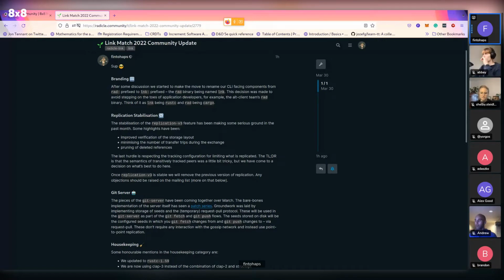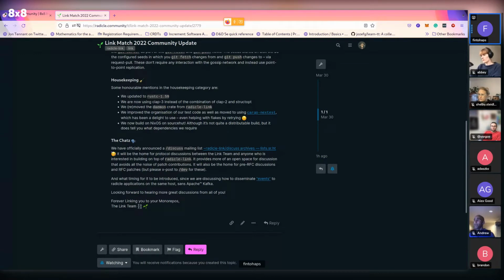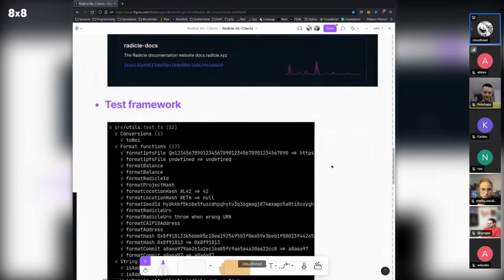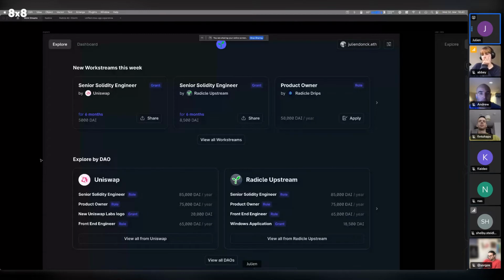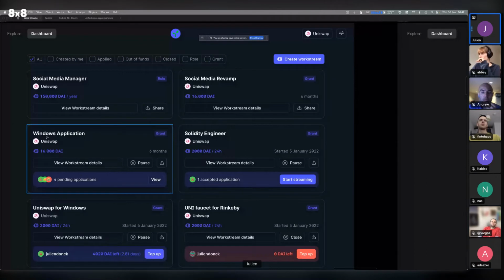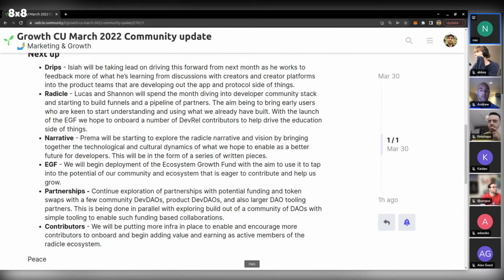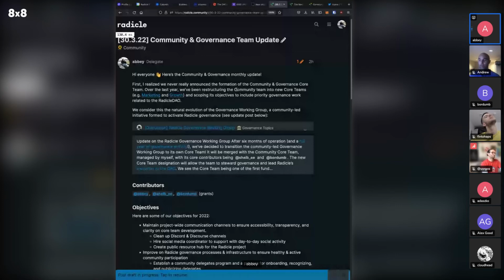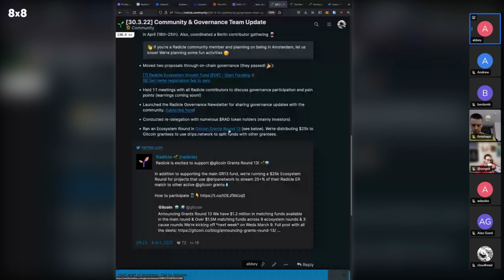Radicle Community Call [March]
01:10 Radicle Link Team

Find the full list of written updates from the Link team Fintan announces that replication is almost over the finish line. He also runs through updates on some branding changes, the Git Server, and a few housekeeping announcements. They also launched Chatz - a new home for all protocol discussions with the Link Team to avoid the noise of patch contributions.

09:30 Upstream

Find the full list of written updates from Upstream Kai explains how the Upstream Team will be focusing on onboarding DAOs to start using Upstream for their code collaboration. They want to smooth out remaining kinks to make sure the MVP is stable and expand issue management features. See full list of features and next steps in the link above.

15:00 Alt-Clients

Since the last call, both the CLI & have launched and have been receiving positive feedback so far. cloudhead walks through some exciting new projects they are working on, including adding Radicle Governance to the CLI, WalletConnect support, Improved rad push behavior and more! Important web updates include verified commits, better markdown support, code activity graphs. See video for demo of what this all looks like.

24:19 Drips

Find the full list of written updates from the Drips team Andrew runs through protocol updates, their upcoming audit, and more teams starting to use or think about using Drips for various use-cases. Radicle also ran an Ecosystem Round in Gitcoin Grants Round 13 which distributing $25k to Gitcoin grantees to use drips.network to split funds with other grantees.

34:12 Work Streams

Julian demoed initial designs for the explore and landing pages and showed what searching for and supporting different grants or new rolls will look like. The team is currently looking for someone to help out with the front-end side of the project (see video for details). Please reach out in the work-streams channel on Discord if you have any leads!

42:08 Growth

Find the full list of written updates from the Growth team Main highlights from the Growth team this past month include passing the Ecosystem Growth Fund (EGF) through the on-chain governance process, on-boarding two new members to the team, and exploring new funding-based collaborations with partners. They continue to work on product and protocol details with drips, and want to start a beta group of DAOs that will work closely with the product teams to help test and guide on development.

55:56 Community & Governance

Find the full list of written updates from the Community & Governance team Abbey lays out a few objectives for 2022 and announces the release of her new forum post laying out the transition to the RadicleDAO and corresponding workstreams. We highly recommend you read this A few other highlights include passing two proposals through on-chain governance, launched a huge outreach project with core Radicle contributors as well as numerous $RAD holders to remind everyone of the importance of governance participation/delegation - especially as we move forward with the DAO. They also launched a new newsletter - Radicle Governance Updates. This is a bi-weekly newsletter that will include links to current and upcoming active proposals, Governance team updates and exciting things to keep an eye out for in coming weeks.

1:08:37 Grants

Boredom mentioned two new grants that are being funded. One has to do with [IDE Plugins] and the other is around standardization of metadata. He also wants to start thinking about how to use grants as a potential recruiting tool. Listen in for more context there.